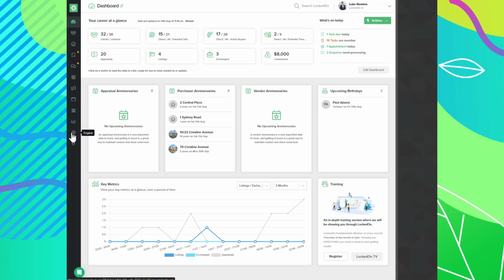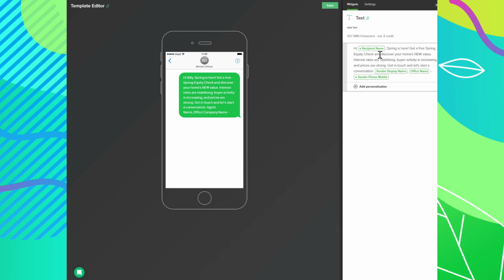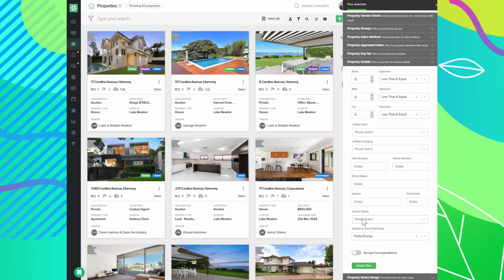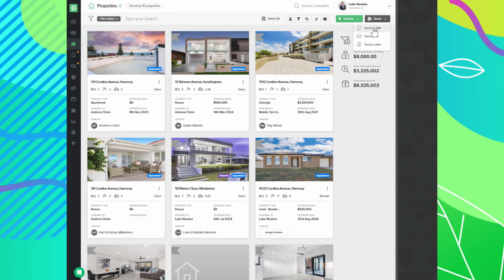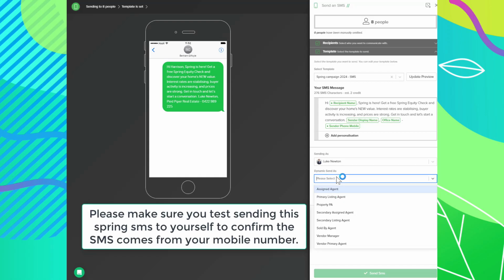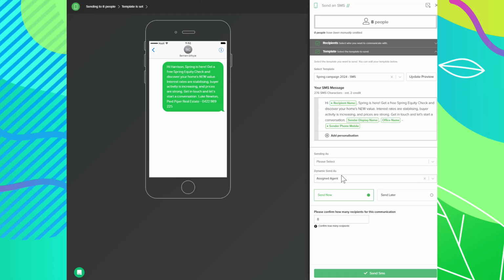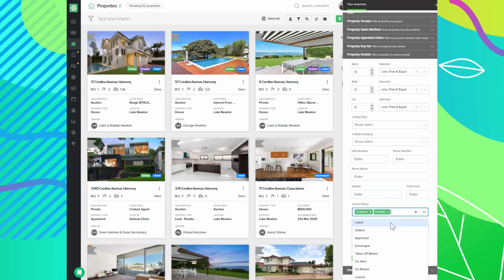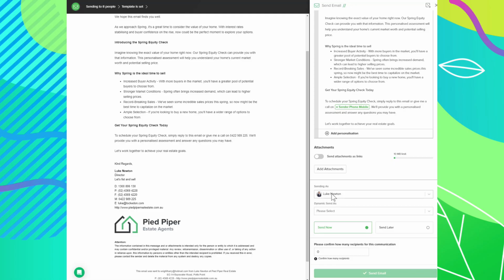Sending the Spring 2024 Equity Check campaign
The Spring selling season has arrived - and there’s no better time to connect with your pipeline sellers. To help you kick-off the season, we’ve crafted a two-step campaign for you to send right away. In this tutorial, we'll show you how to send the Spring 2024 Equity Check campaign. Let's get started!